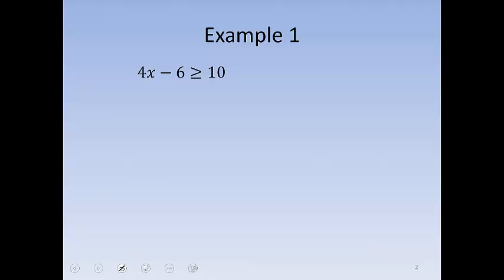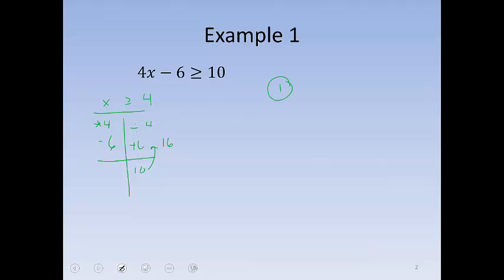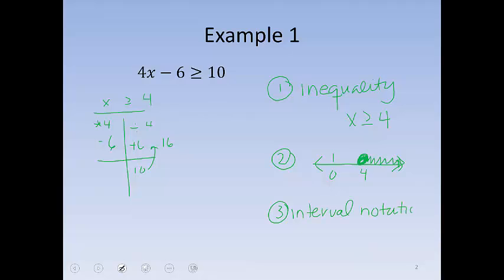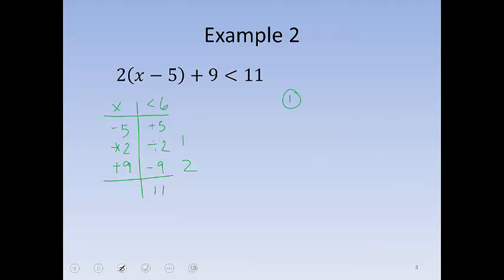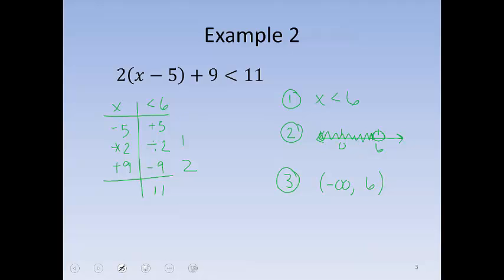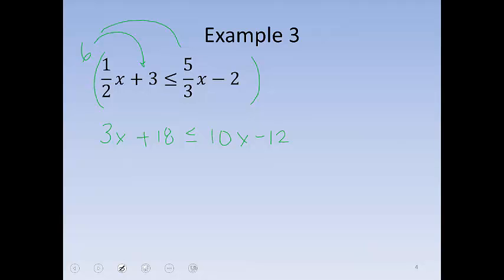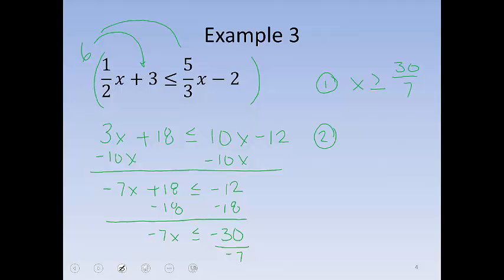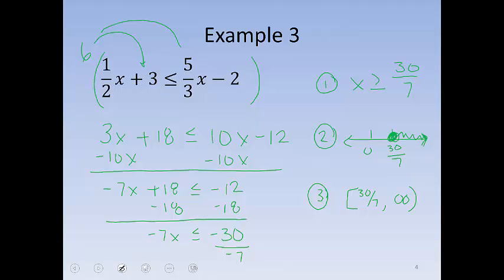Algebra Video 1 3 2